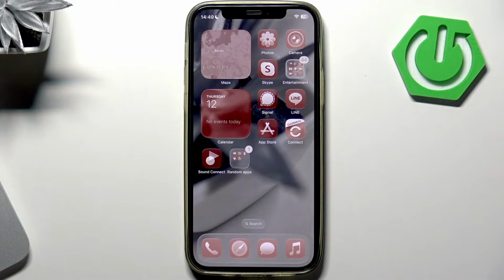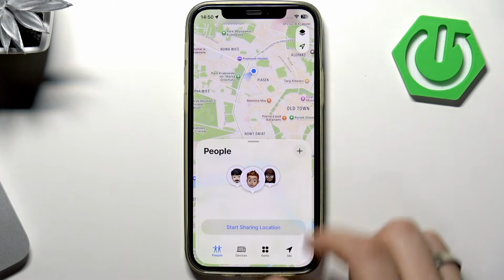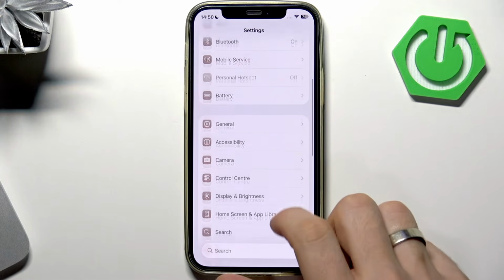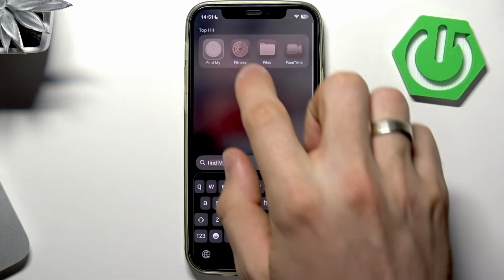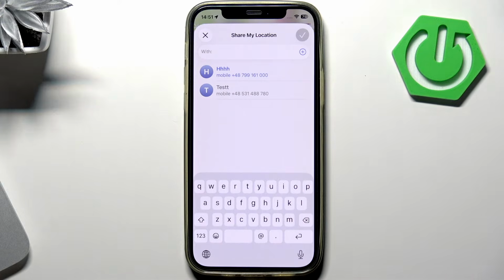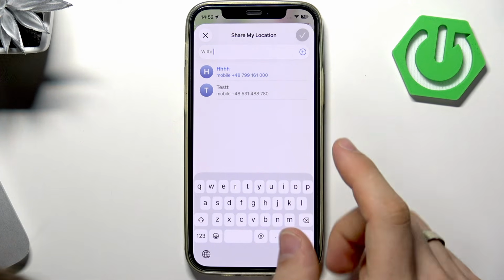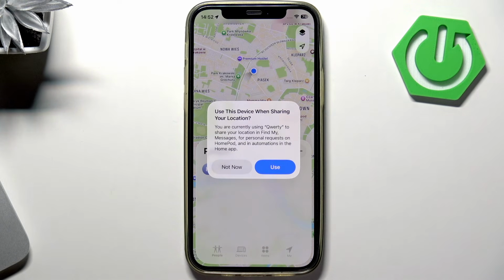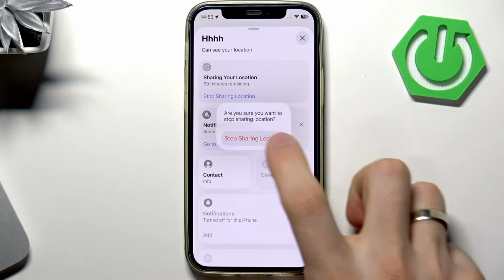iOS 26 – How to Share Location on iPhone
If you want to share your location with friends or family using your iPhone running iOS 26, this video will show you exactly how to do it step by step. We’ll cover how to use the Find My app, adjust your location settings, and send your real-time location to someone using their phone number or iCloud email. You’ll also learn how to choose how long to share your location and how to stop sharing when you want. This guide is perfect for anyone who wants to make sure their loved ones can find them or just needs to share their current place quickly and easily. All instructions are clear and easy to follow, even if you’re new to iOS 26 or sharing location on iPhone.

How to share location on iPhone with iOS 26?
How to use Find My app to share location on iOS 26?
How to stop sharing location on iPhone iOS 26?

0:00 Introduction
0:04 Open Find My app on iPhone
0:18 Check and adjust location settings
0:40 Enable location access for Find My
1:10 Start sharing your location
1:30 Enter phone number or iCloud email
1:50 Choose how long to share location
2:10 Confirm and send location
2:30 How to stop sharing location
2:45 Outro